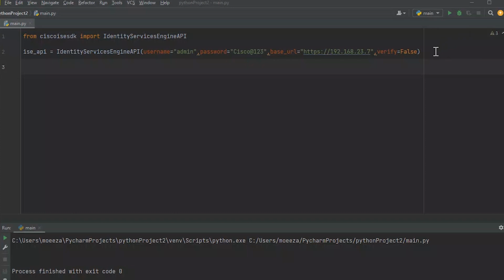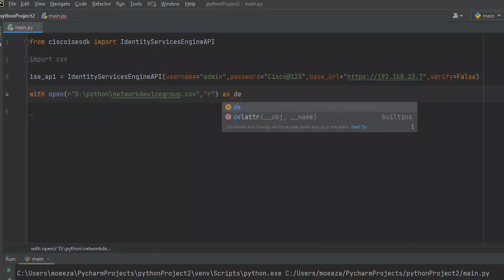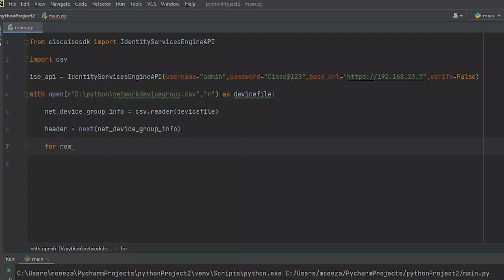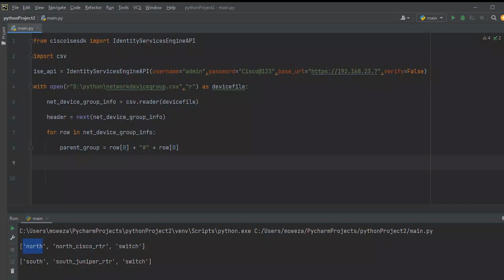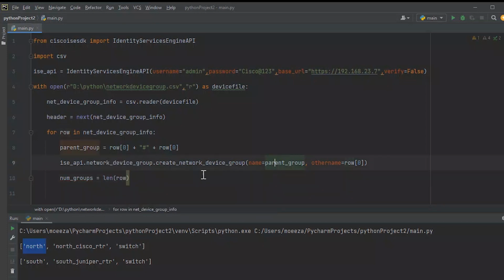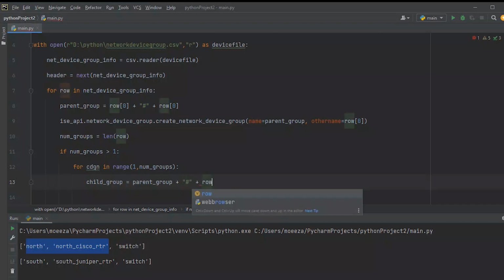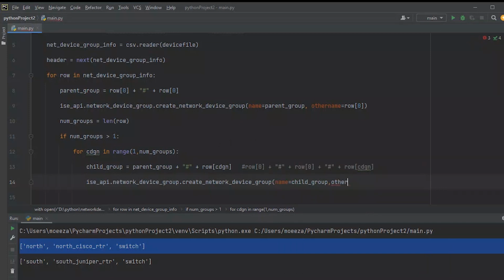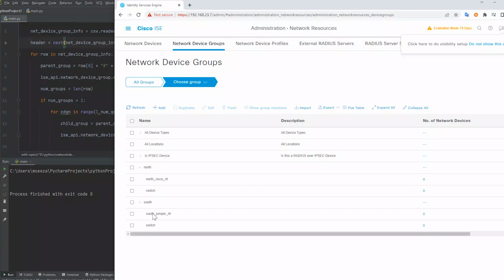Cisco ISE Network Device Group Creation Using Python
Creating Network Device Group in Cisco Identity Service Engine by using Python. Code will read the information from CSV file and will create the corresponding groups accordingly.